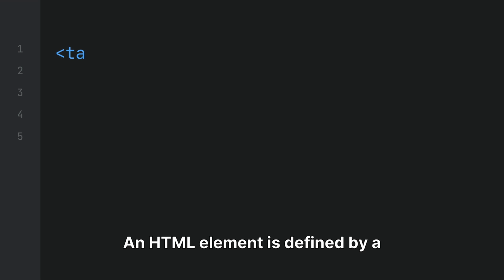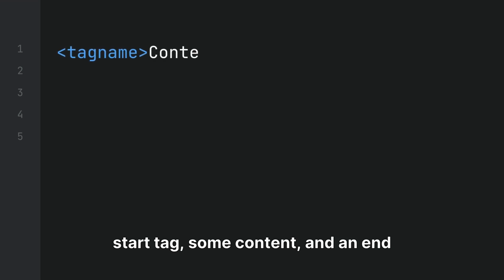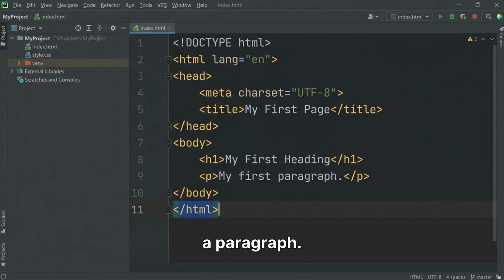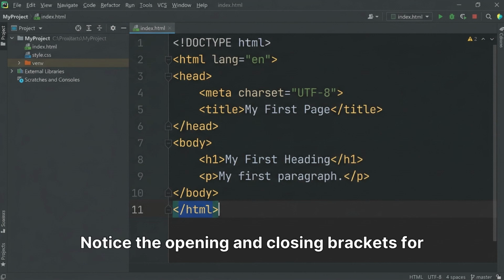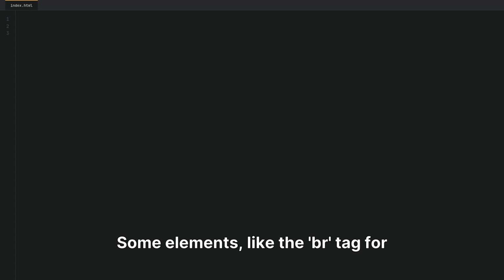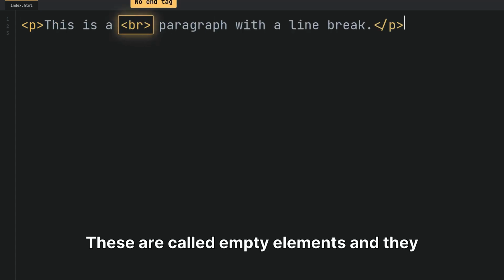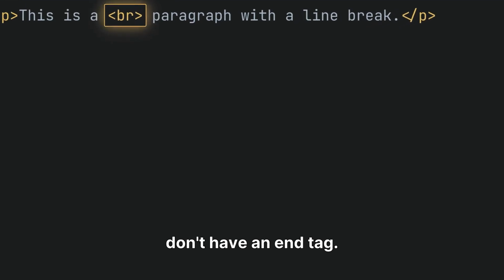Lesson 4 HTML Elements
In this video, we provide a complete introduction to HTML Elements and explain how they are used to build the structure of every web page.
You will learn what HTML elements are, how they are defined using tags, and how different elements work together to display content in a browser. The video also demonstrates common examples such as headings, paragraphs, links, images, and form elements.
This lesson is designed for beginners in HTML, web development, QA, and automation testing who want to understand how websites are built and how web elements are used in real-world applications.
Topics covered in this video:
How HTML tags work
Common HTML elements
Text and media elements
Links and forms
Basic webpage structure
By the end of this video, you will have a clear understanding of how HTML elements work and how they are used to create and organize web pages.
This video is part of a beginner-friendly HTML series focused on practical knowledge and real-world web and QA concepts.